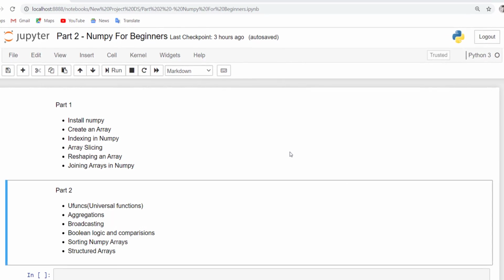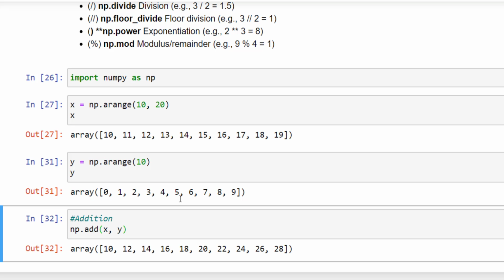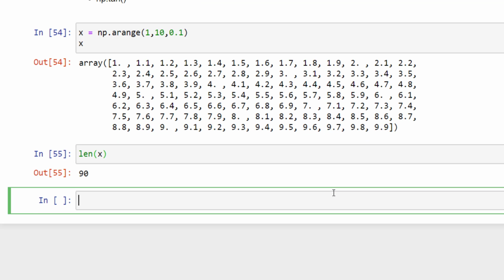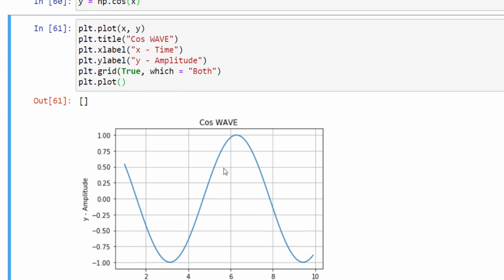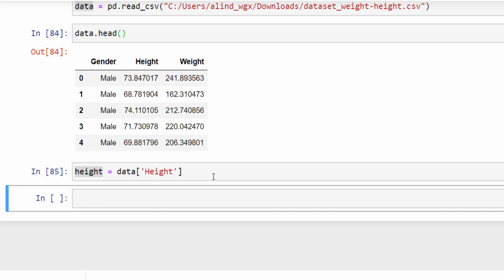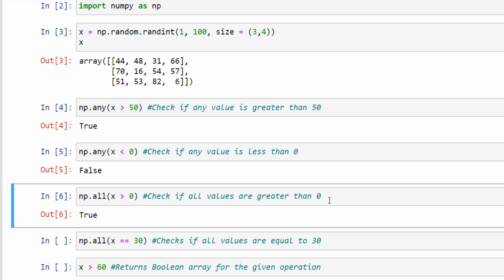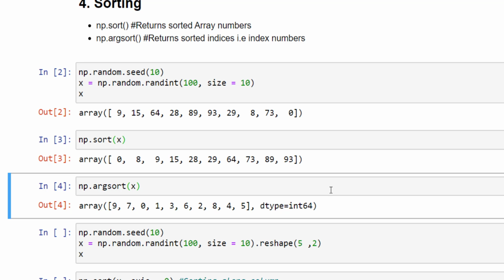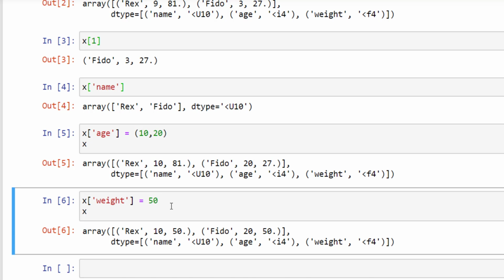Tutorial 5 | Numpy For Beginners P-2 | Basics Of Numpy | Numpy on Anaconda | Numpy Jupyter Notebook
This video will give you information on what is Numpy and how it can be used on Jupyter Notebook. You will understand the basics of Numpy and perform various operations on it.